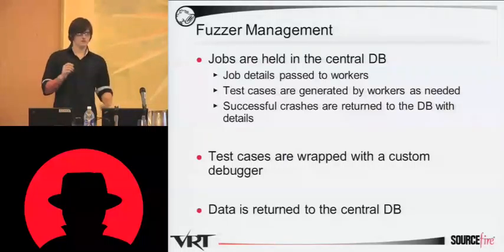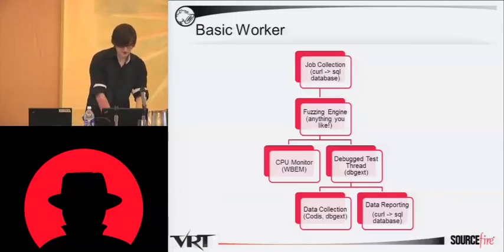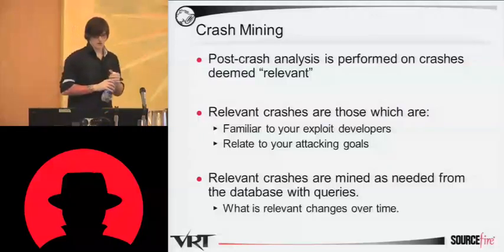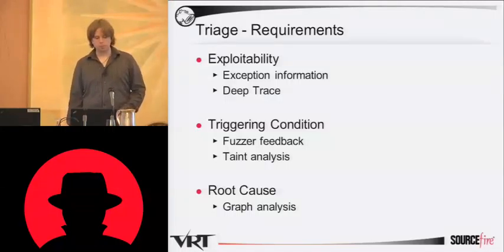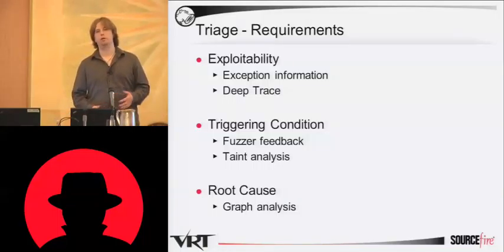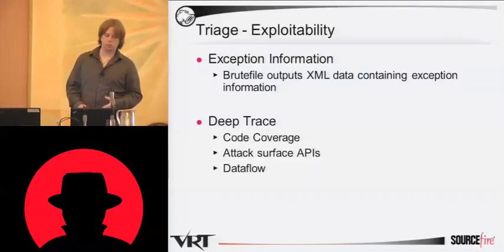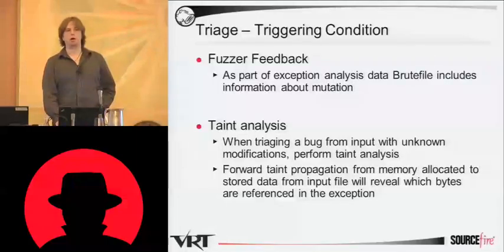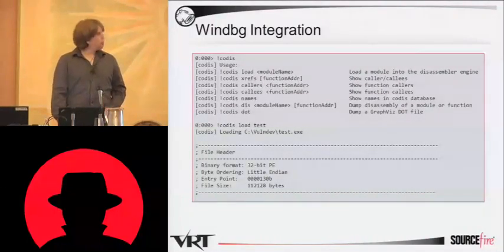Blackhat 2010 Harder better faster stronger semiauto vulnerability research Lurene Grenier Richard Johnson Part 03